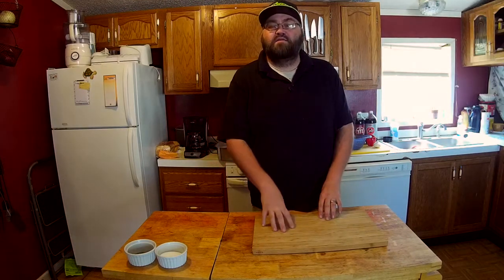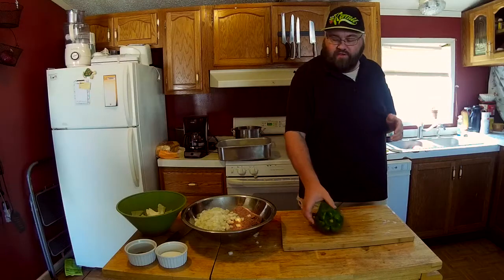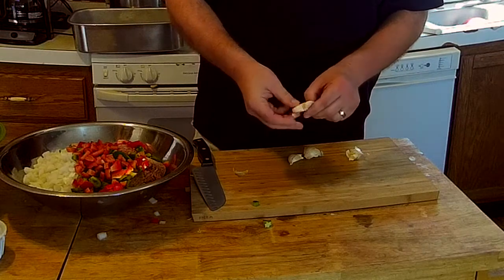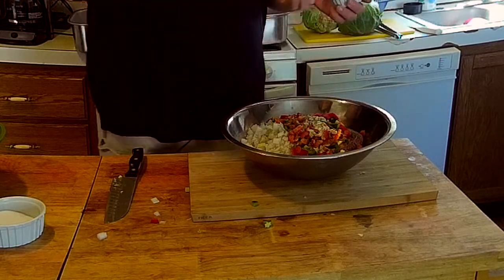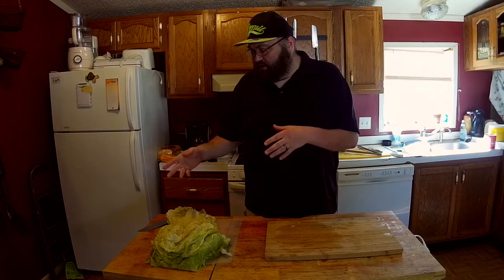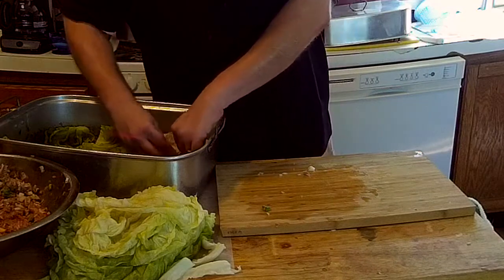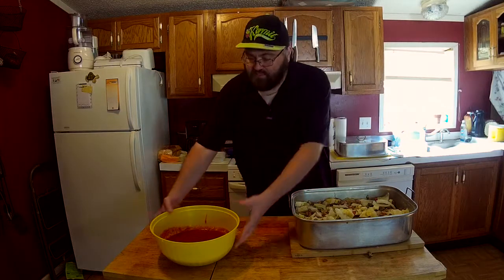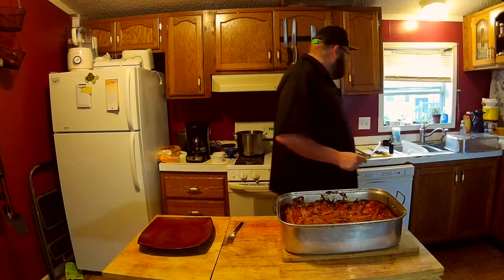How To | Homemade Galumpkis (Stuffed Cabbage) | Recipe Replay ep.1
Do you have a meal that just transports you right back to your childhood, well this is one of those meals for me.

Here is my first episode of Recipe Replay, Homemade Galumpkis. Polish stuffed Cabbage.

This is a a dish my hero, my Dad would make alot of time when my brother and sister and I were growing up. Pretty easy to make but brings back alot of childhood memories. Last year we were very close to losing my father from a pulmonary embolism and 2 separate brain bleeds. To where he actually died in his hos[ital room and was saved by the Grace of God Almighty.

Usually feed quite a few people with this recipe so adjust it accordingly to your needs.
Here's the rundown:
2 Heads of cabbage
2.5 lb of ground beef (or a mixture of beef and pork)
1 yellow onion
4 cloves of garlic
1 Red pepper
1 Green pepper

For the tomato sauce"
28 oz can of tomato sauce
1/3 cup of white vinegar
2 tablespoon sugar
1 teaspoon salt
1 teaspoon pepper
1 teaspoon garlic powder (optional)

1 lb of bacon

Boil heads of cabbage until leaves loosen to remove. Wait til cool enough to handle.

Combine meat mixture, and place palm size portion of meat into center of cabbage leaf and fold up the side then roll. Place in pan seam side down until all meat mixture is used.

Mix tomato sauce and ingredients completely and pour over rolled cabbages.

Layer bacon over top of tomato covered cabbage.

Place in preheated 350 degree oven for 2 hours covered. Then 1/2 uncovered or until bacon is cooked to your liking.

This for my DAD. Thanks for all the home cooked meals and I love you.

ThermoWorks Dual Probe Thermometer TP-08

Here is the camera I use - SJcam SJ4000 wifi

Artist: Terry L Sanders
Song Track: Dangerous
Genre: Contemporary Country / Country Pop

Happy, playful, a little comedic. This one makes great background music for videos.